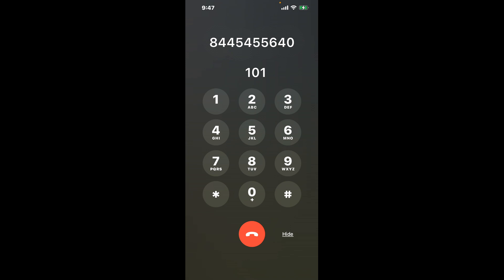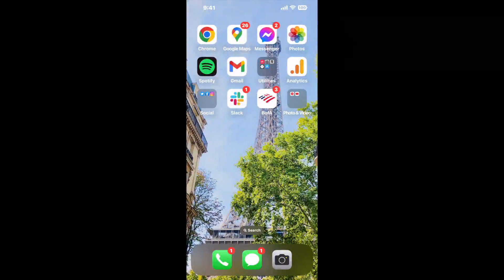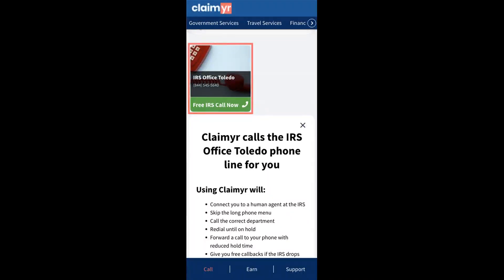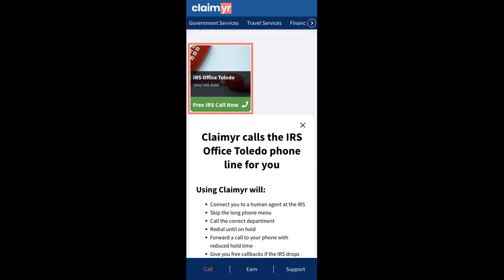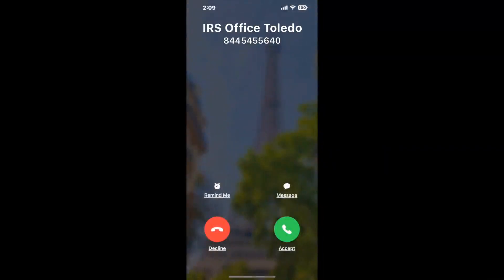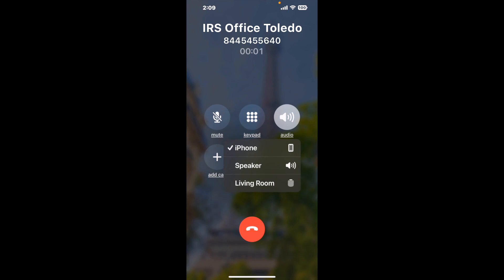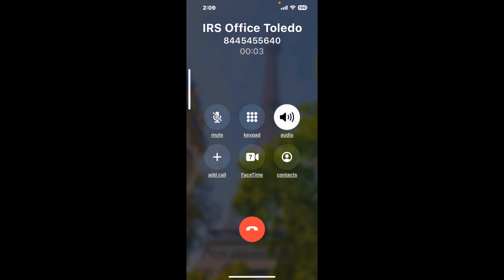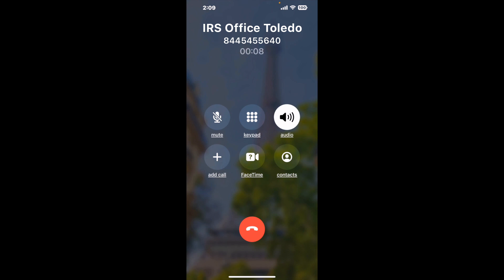IRS Office Toledo Phone Number - How To Reach A Live Person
IRS Office Toledo Phone Number Update - how to call IRS Office Toledo and get a live human agent on the phone.

    How can I speak to a live person at IRS Office Toledo?

    There are two methods to reach a live person:

    - 1.) by calling manually over and over again, get on a long hold, and then hope the call doesn't drop -- and I'll show you how to do that,
- 2.) use a calling tool that dials for you, stays on hold, and forwards a call to your phone number when an agent is on the line. (RECOMMENDED)

    - **Step 2**: select/search for "IRS Office Toledo "
    - **Step 4**: kick back, relax, and wait for your phone to ring with a IRS Office Toledo agent on the line!

    What is the best time to call IRS Office Toledo ?

    The best time to call IRS Office Toledo  is Wednesday and Thursday afternoons. ⚠️**WARNING**⚠️: please beware that you often need to dedicate an entire day to dialing over and over **just to get on hold**. Also, IRS Office Toledo is notorious for *dropping calls even when you finally do get on hold*! So if you decide to start calling mid-week, due to excessive call volume, you may not be able to reach an agent until the following week or longer.

If you don't consider calling IRS Office Toledo a full-time profession, consider using a calling tool such as Claimyr to guarantee a callback with an agent on the line with zero hold time.